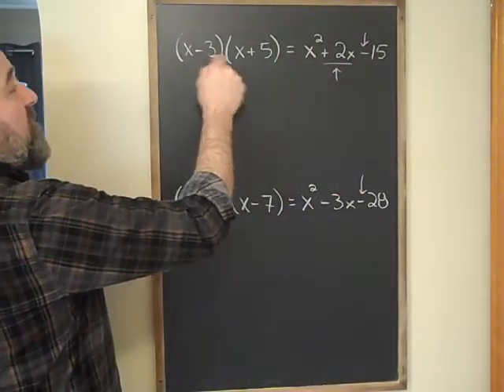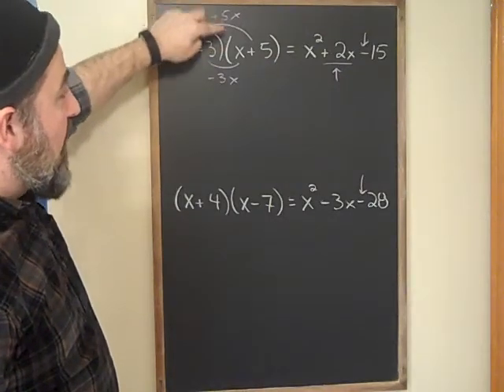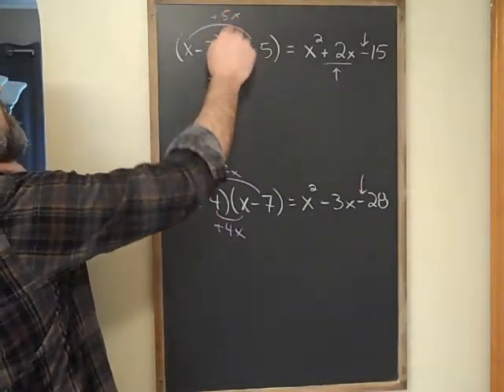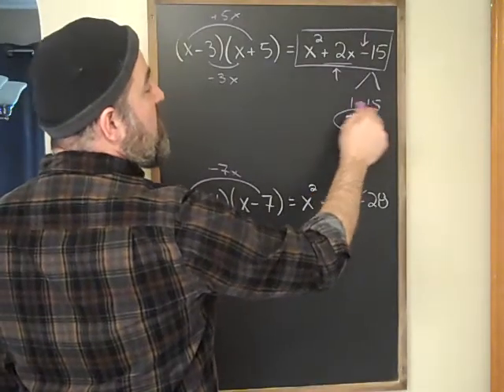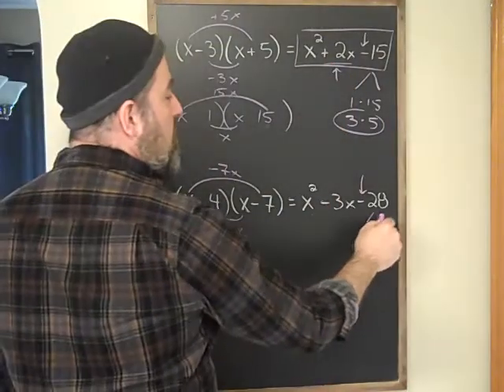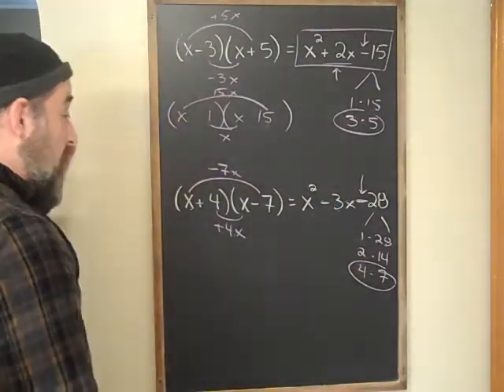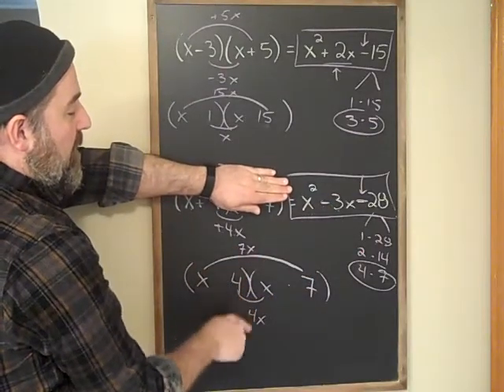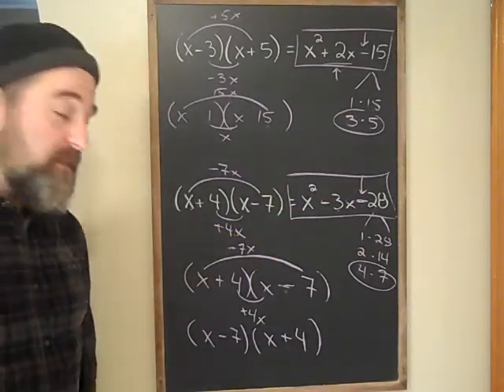ALG 1B (7-5) NOTES - Factoring Part 2